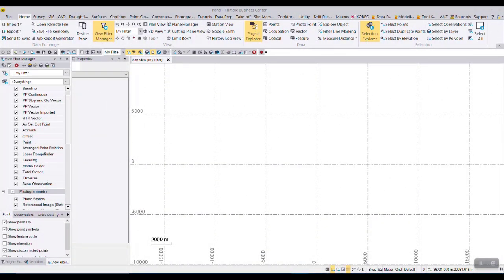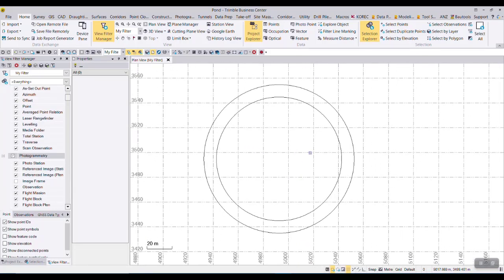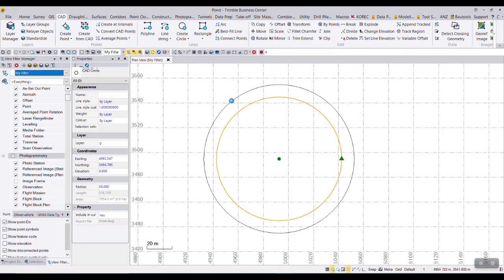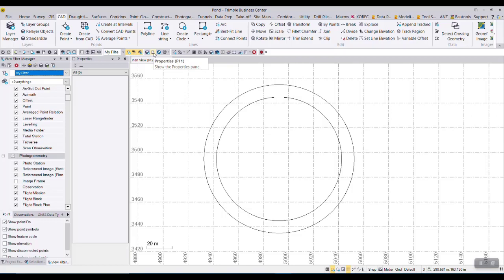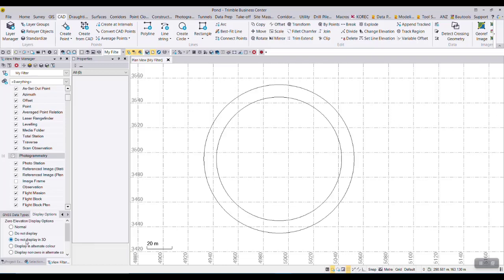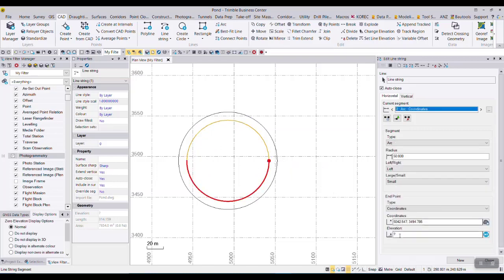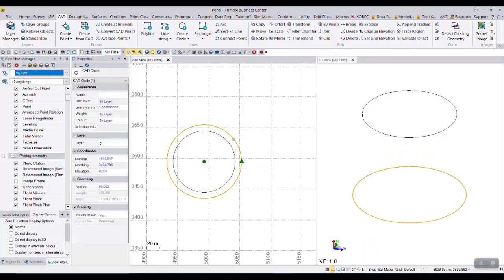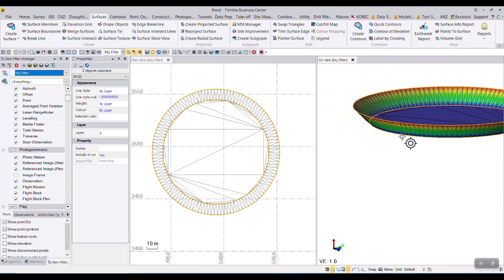TBC 2D to 3D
Creating 2D or 3D data in TBC to export to the field.